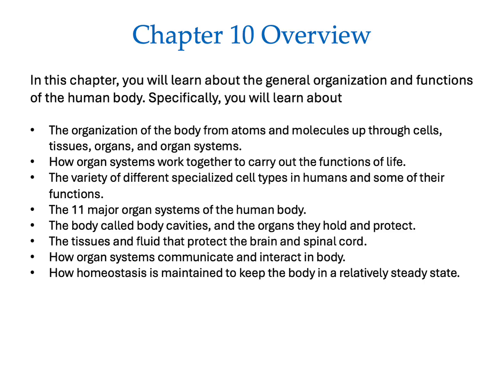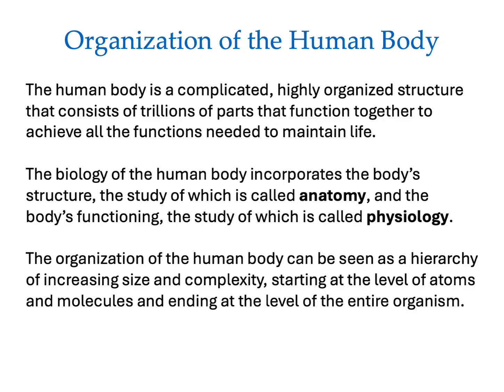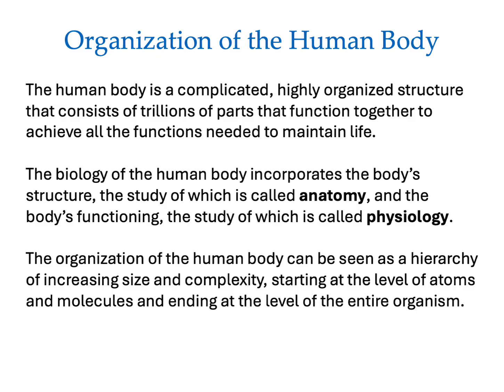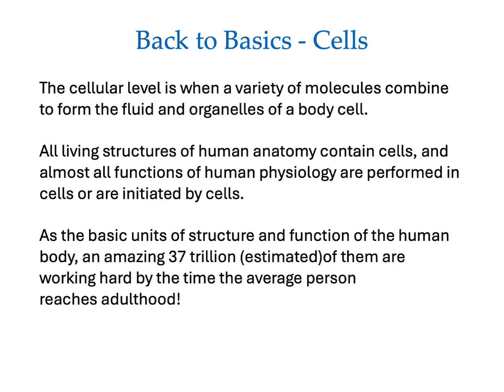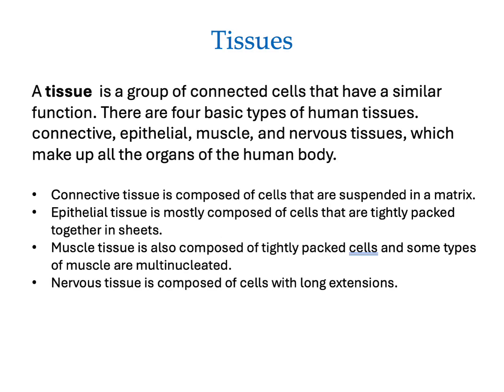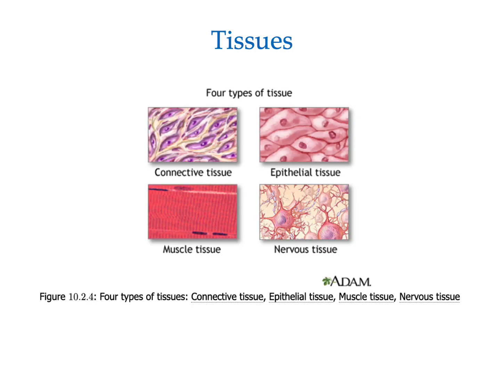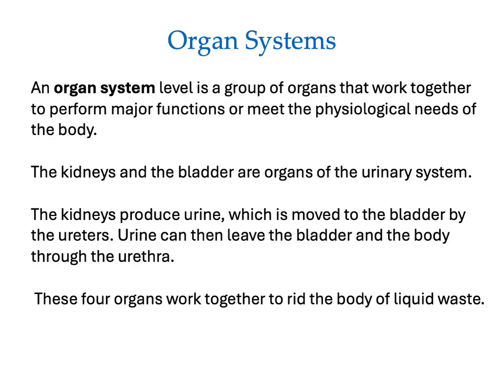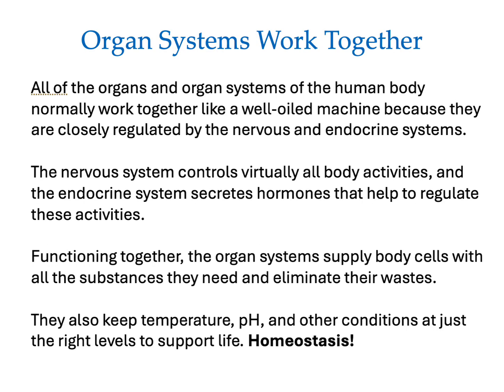Chapter 10 Human Body Part 1 Fa 25